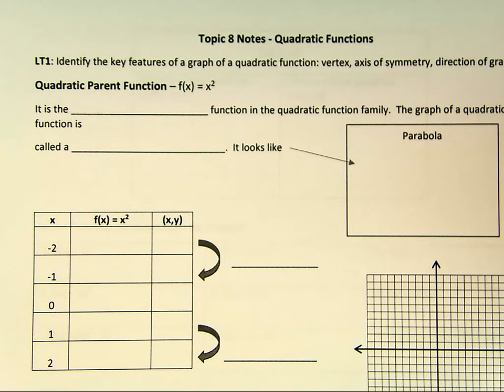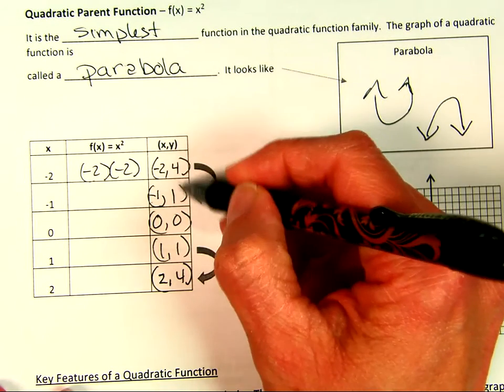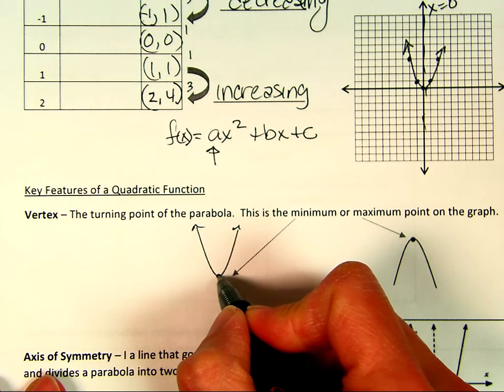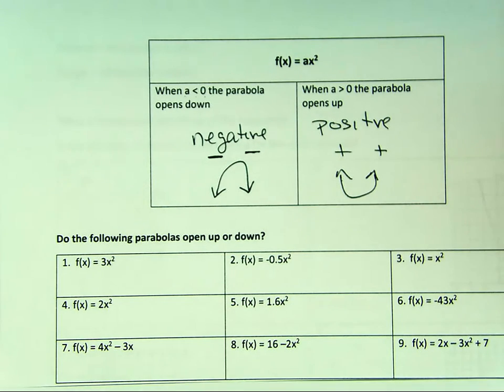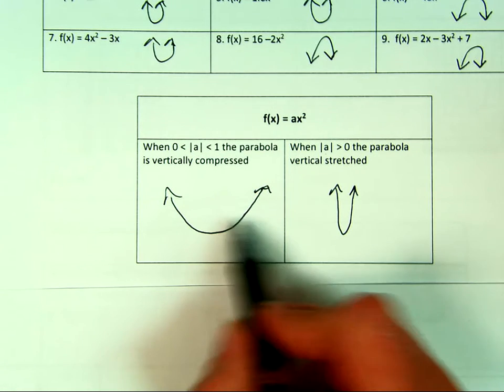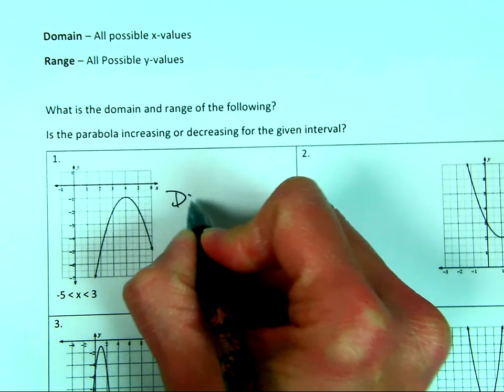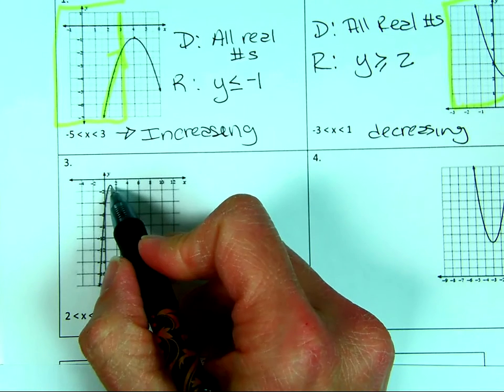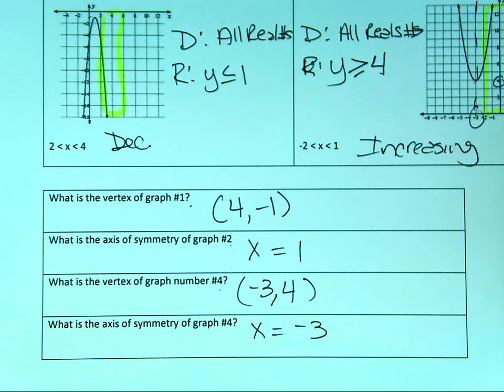Graph Quadratic Functions with a only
This graph is the starter for graphing quadratic functions.  We discuss how "a" effects the graph, up, down, vertically stretched/compressed.